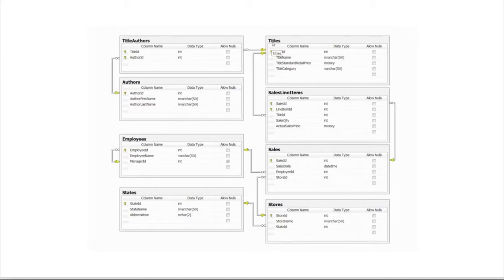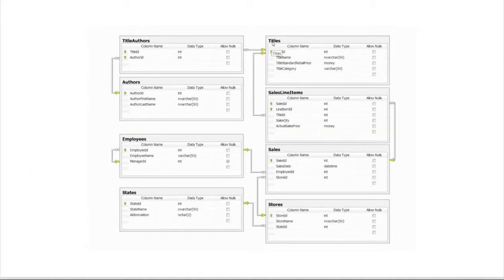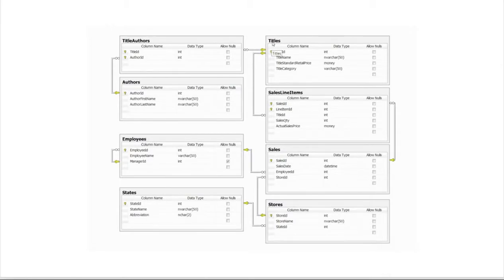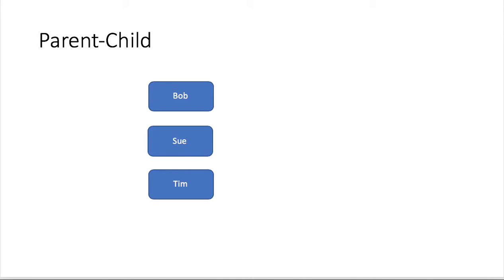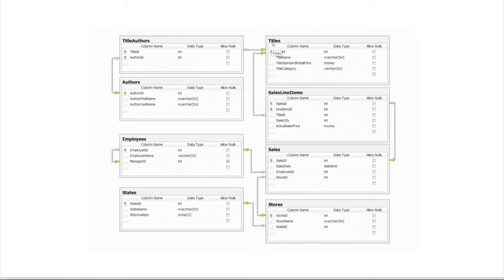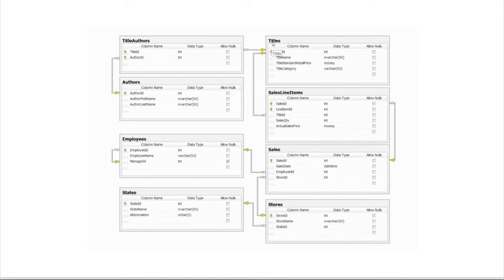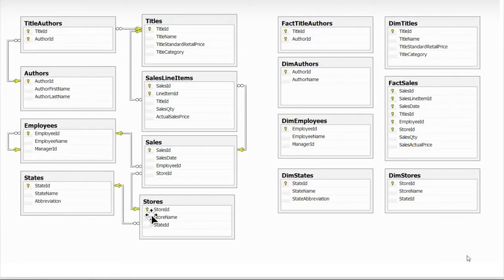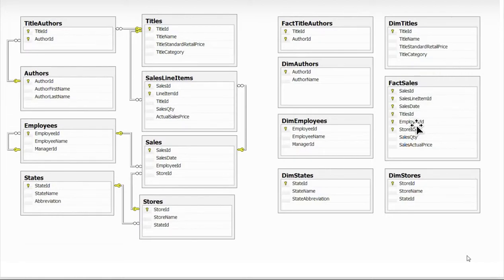OLTP vs OLAP